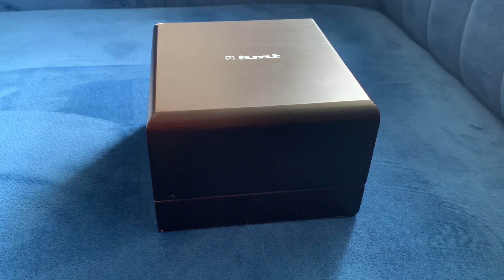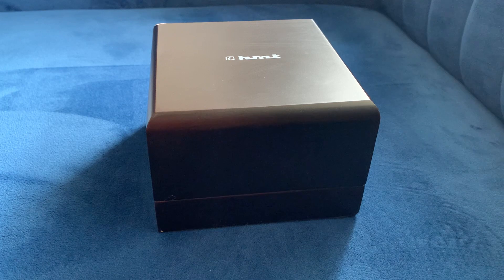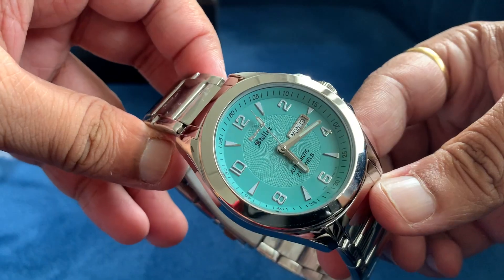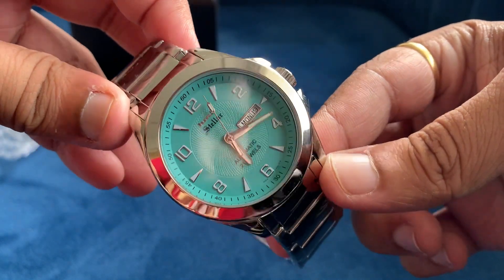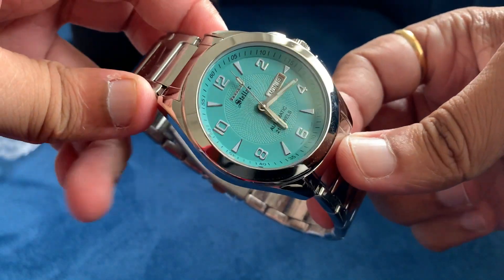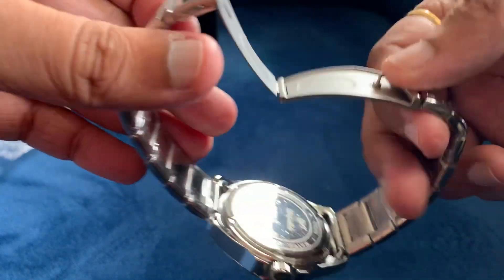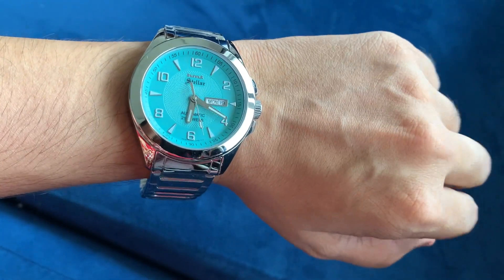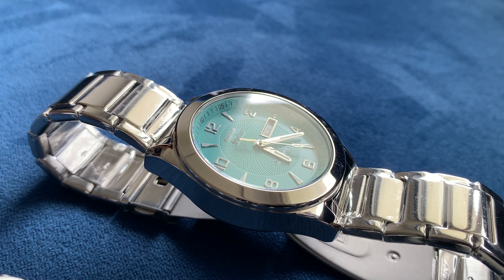HMT Stellar Tiffany Blue Dial Watch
This is a quick unboxing video of my HMT Stellar Tiffany Blue dial watch.